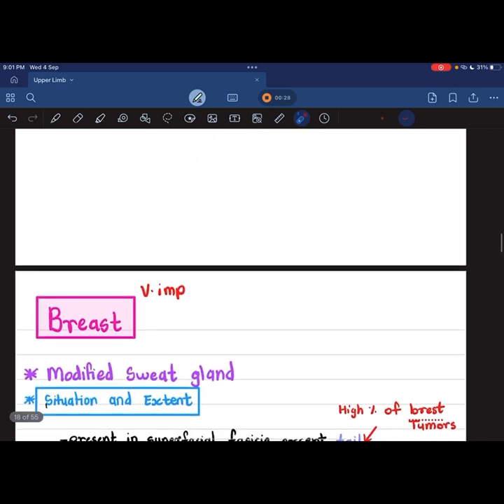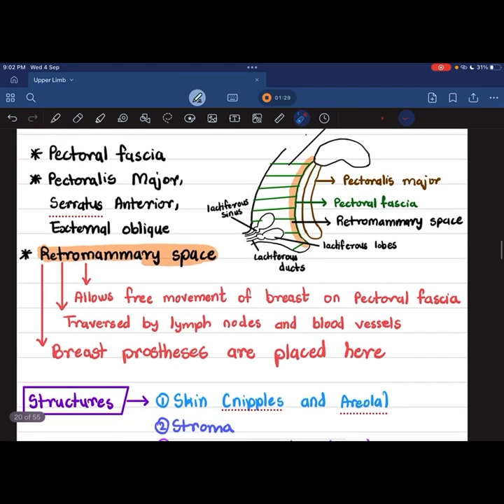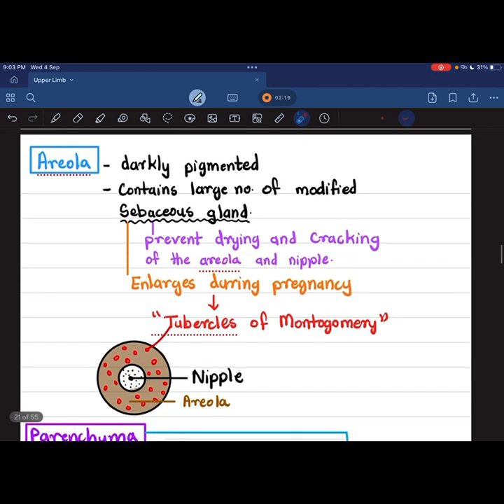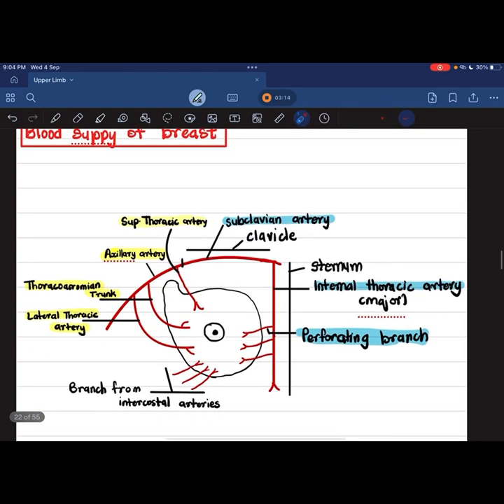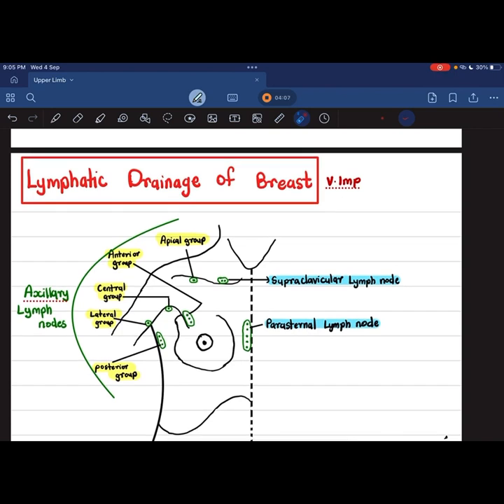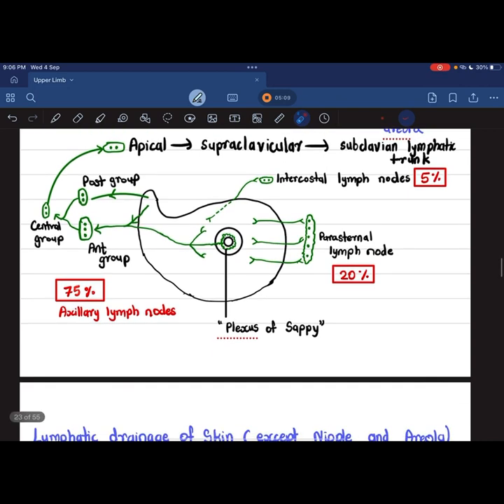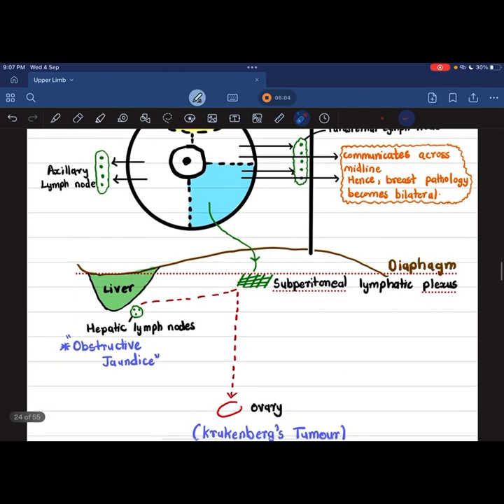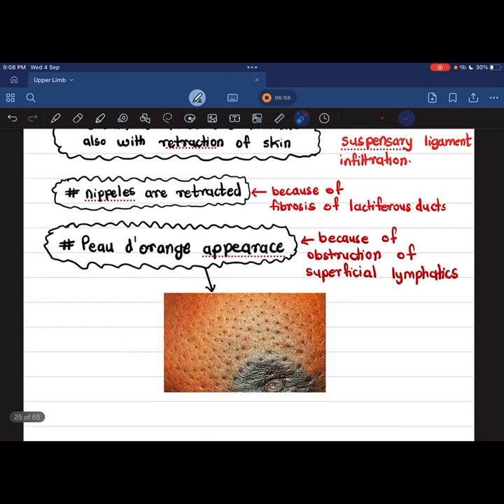Breast Anatomy Explained : Essential Knowledge For Medical Student